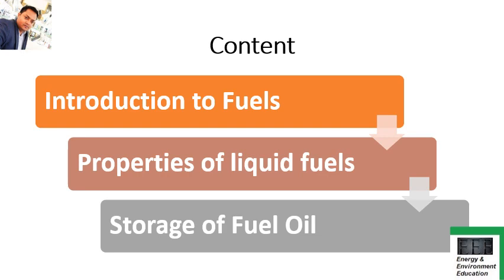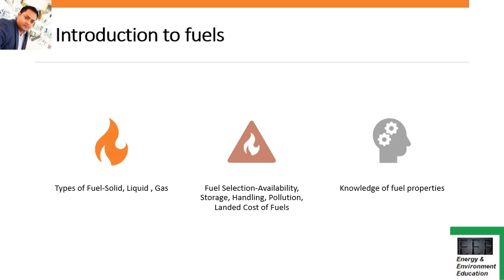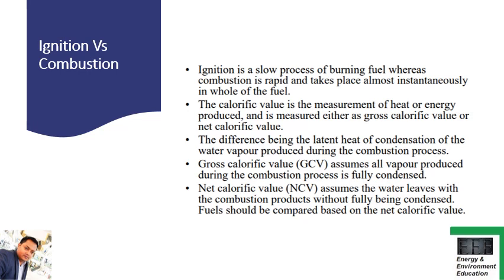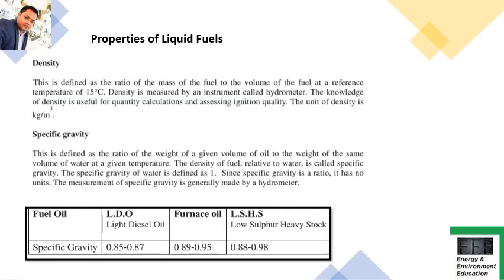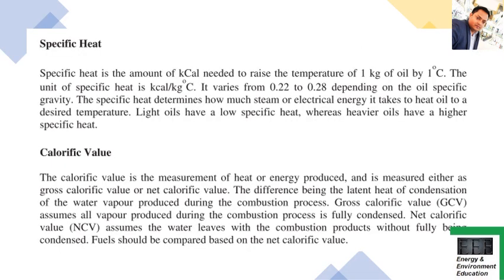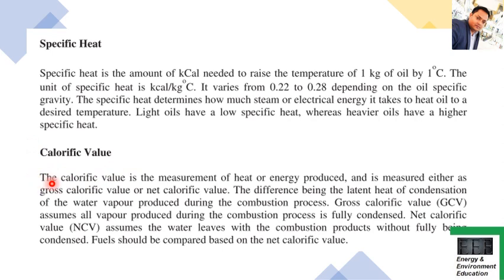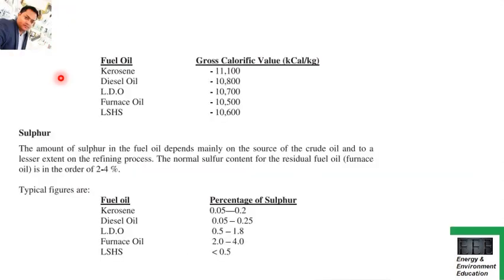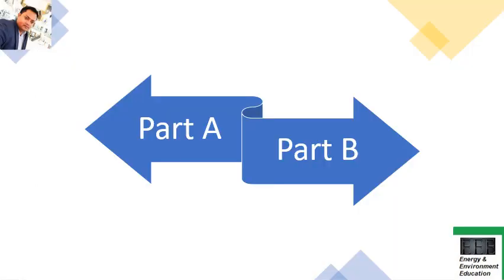#17 Bureau of Energy Efficiency_Book 2.1-Fuel & Combustion_Exam Tips_Important Questions_Part A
This video is important for those aspirants who are looking forward to take energy managers exam or energy auditors exam this year or in coming years.
I have tried to explain the chapter in a simple way and have also included few tips and suggestions on important questions that may come in the exam.
Hope this video may help you in your exam preparation

how to prepare for bee energy auditor exam
how to crack bee energy auditor exam